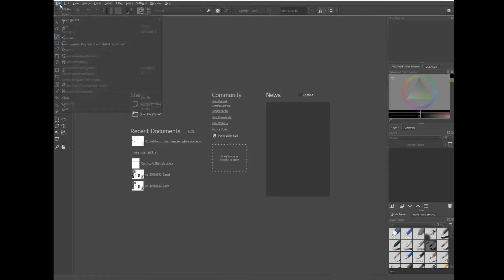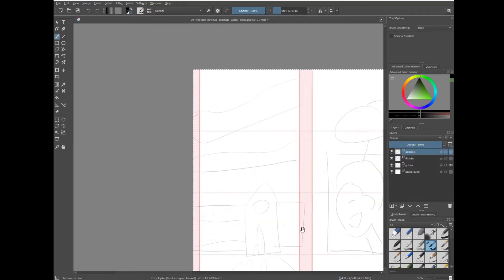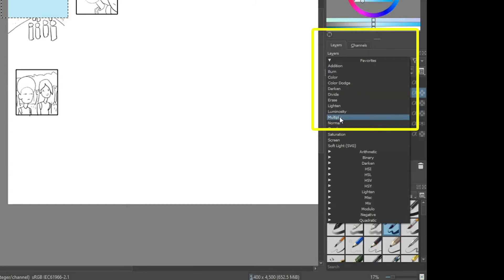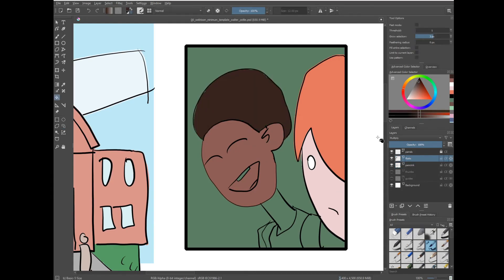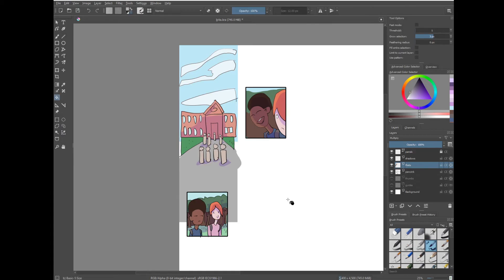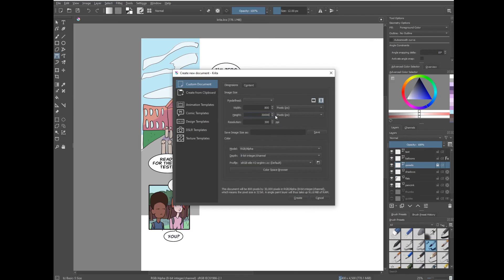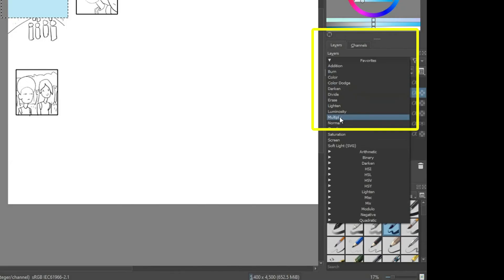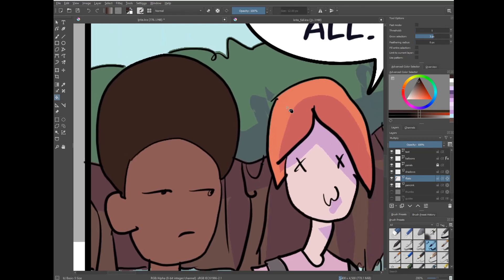How to Make a Webtoon Using Krita - Tutorial for Canvas and Originals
Here's how to make a Webtoon using Krita. This Krita tutorial is the simplest and quickest way to use Krita to create your Webtoon. Storyboards, sketching, penciling, inking, coloring, lettering, through how to upload to Webtoon. Krita is a great free way to make your Webtoon Short Story contest submission.

I take you through the entire process of using Krita to make your very own Webtoon comic.

Someone commented that I template file is 1000px wide, not 900px as I stated in the video. So when you copy over to the tall file 13:51, make the file 1000 px wide.  When you use croppy, it will make the file 800px for you. so keep it at the higher res of 1000px for the tall file.

0:00:30 - File stuff
0:00:59 - My template
0:01:46 - Thumbnails / Storyboards
0:02:06 - Brushes
0:02:53 - Pencink - penciling and inking
0:05:10 - Coloring
0:08:27 - Shadows
0:09:52 - Lettering
0:11:25 - Balloons
0:13:53 - Layout ad Webtoon Prep
0:15:44 - Split comic using Croppy